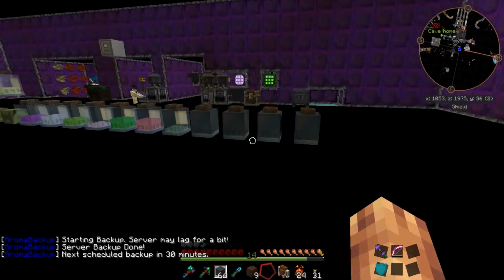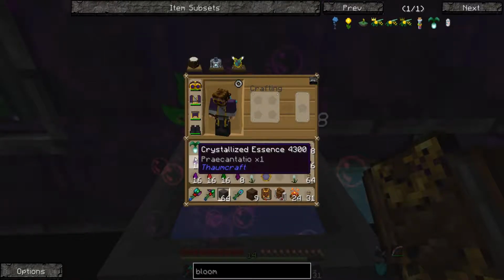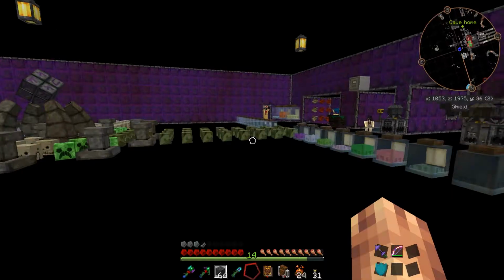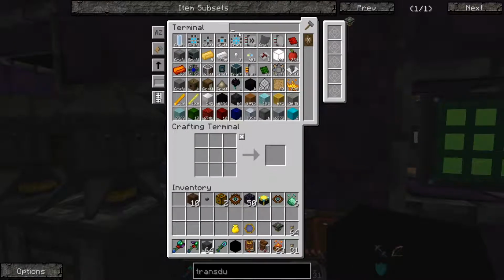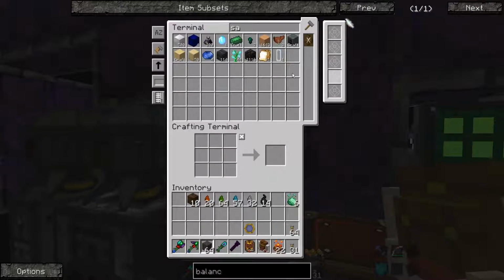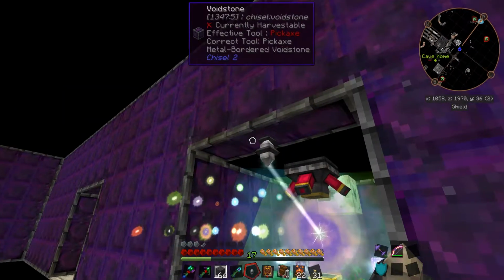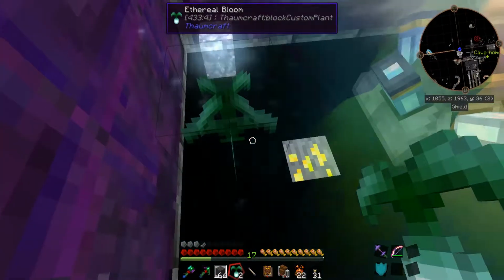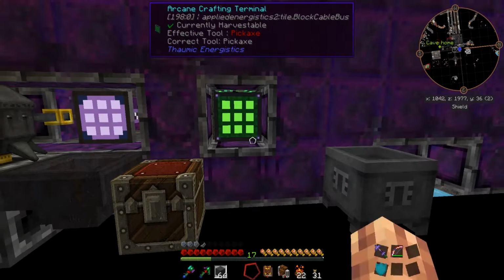Modded MC Lets Play S1E53 - Bringing the node home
Ethereal blooms mean we can FINALLY move our node back home!

Outro Song created by "Teknoaxe", called "Proof of Concept" listen to it here: